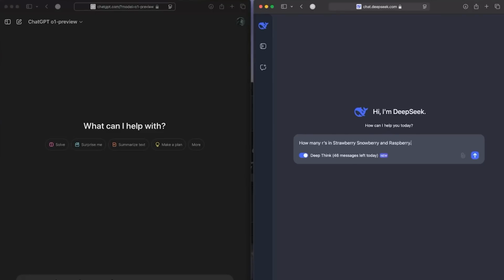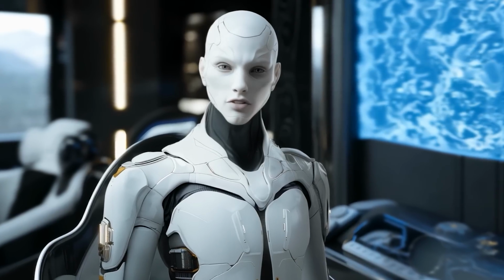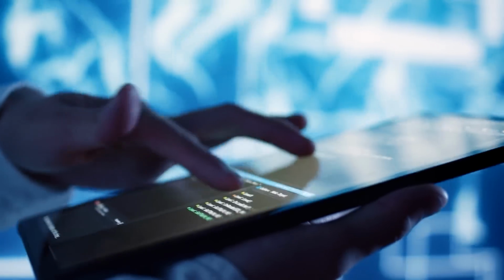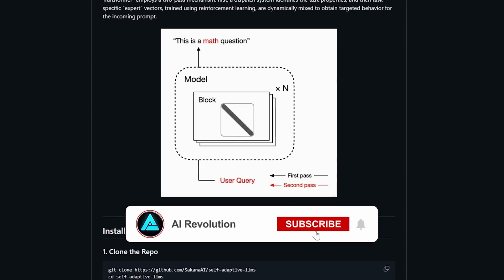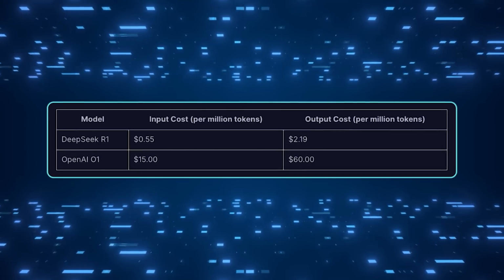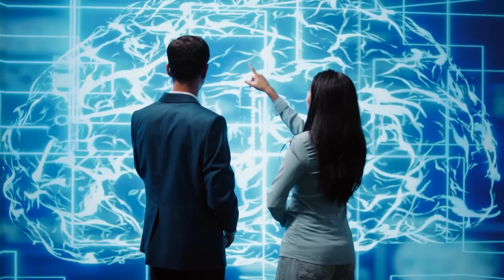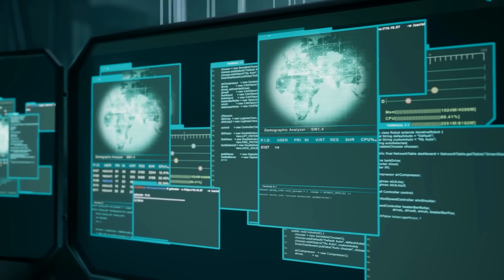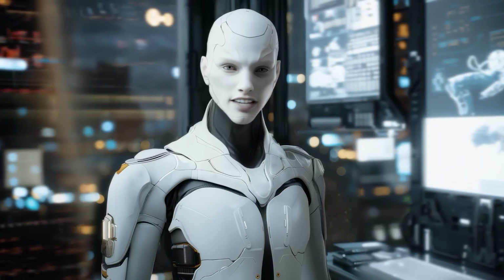This New AI Is Honestly SCARY: Real-Time Self-Learning!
Sakana AI’s groundbreaking Transformer-squared model introduces real-time self-learning, allowing AI to adapt instantly to new tasks without retraining or extra data. Using singular value decomposition (SVD) and dynamic z-vectors, this revolutionary approach fine-tunes the model’s skills on the fly, outperforming traditional fine-tuning methods. This innovation marks a major leap in AI efficiency, flexibility, and practicality for diverse applications.

*Key Topics:*
- Sakana AI’s Transformer-squared model that learns and adapts in real time
- DeepSeek’s groundbreaking open-source AI model outperforming industry leaders at a fraction of the cost
- How these innovations revolutionize language models, task automation, and reasoning

- Why Transformer-squared is a game-changer in AI-driven real-time adaptability
- How DeepSeek-R1 achieves top-tier performance with minimal costs and open-source accessibility
- The broader implications of these advancements for AI development and accessibility

This video dives into the transformative breakthroughs of Sakana AI and DeepSeek, showcasing how their cutting-edge models are pushing the boundaries of AI efficiency, affordability, and practical applications, reshaping the future of AI technology.